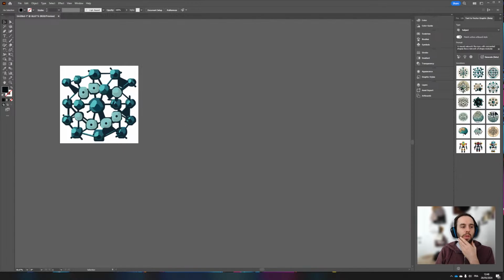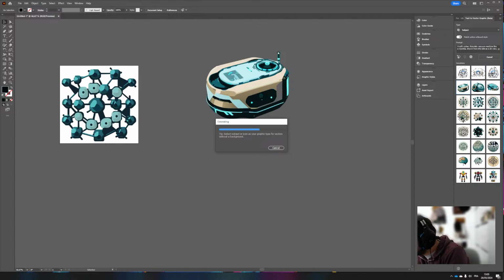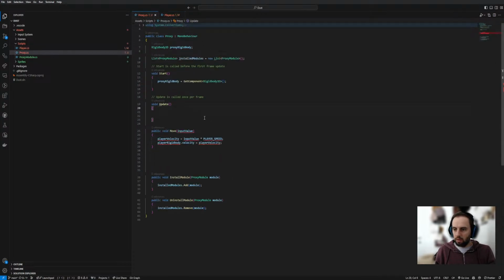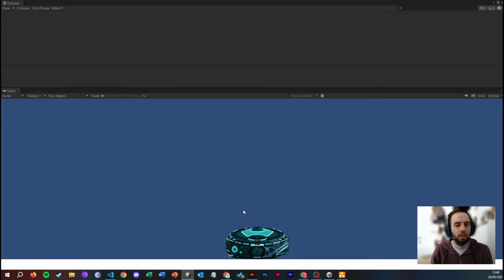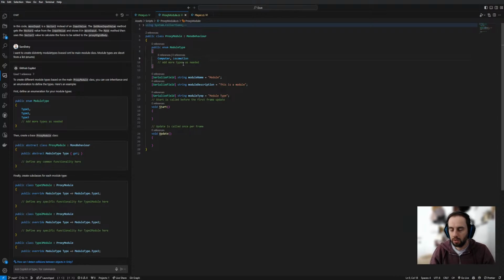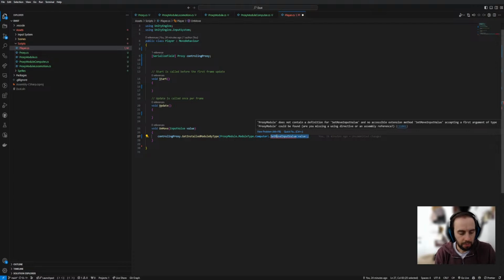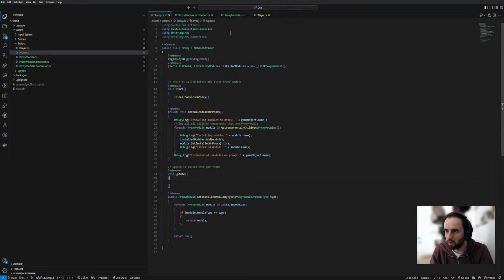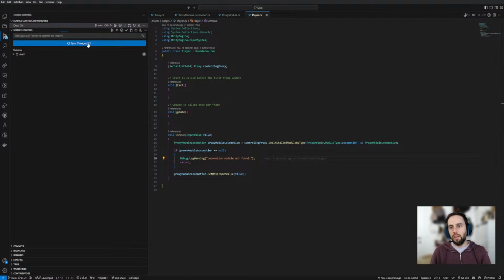Start out as a simple roomba AI! - Making my dream game with the help of AI - #003